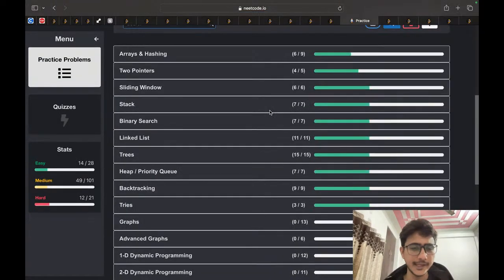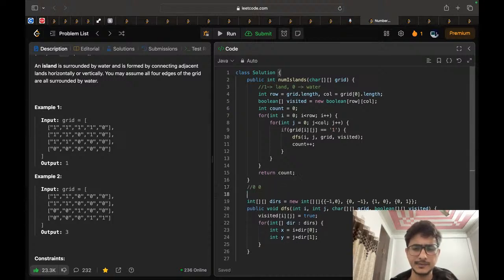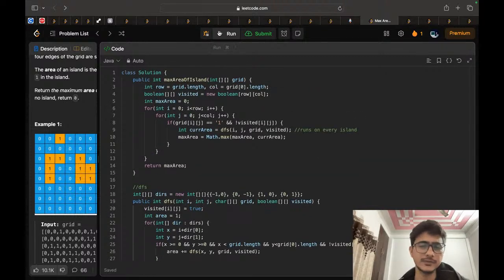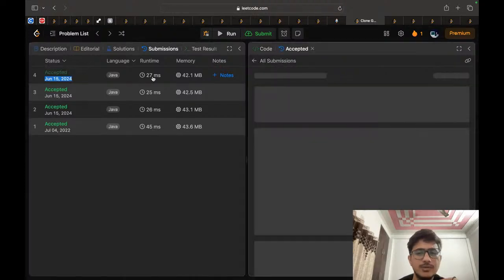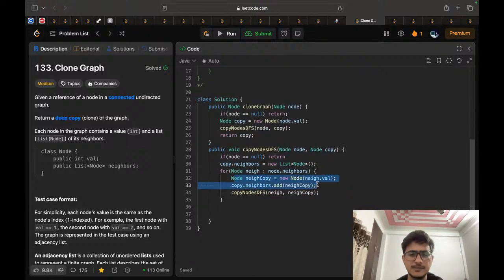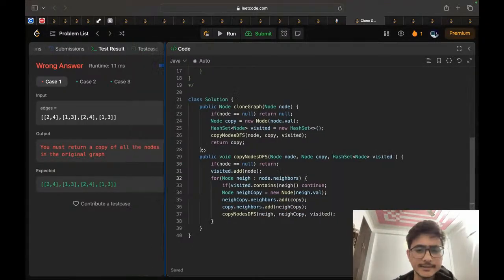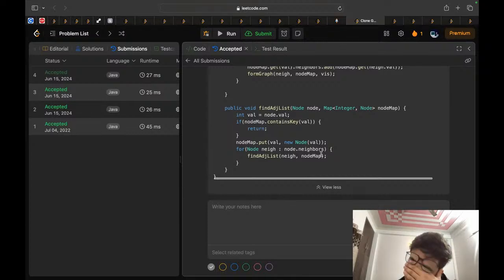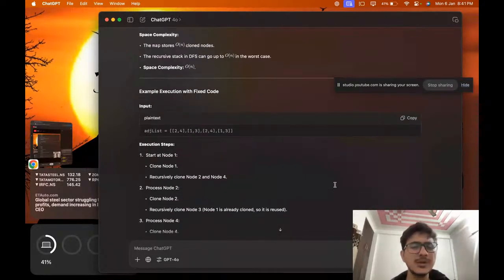Day 36/100 of solving DSA problems | Graphs